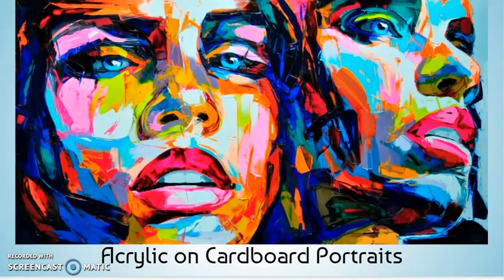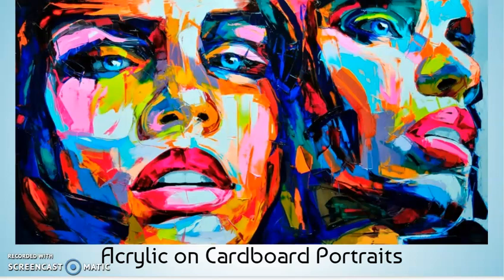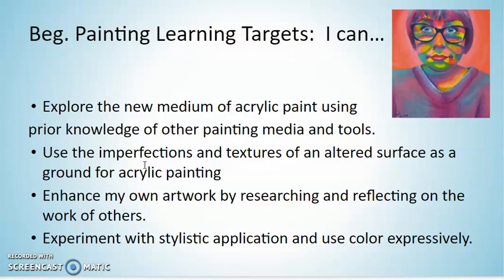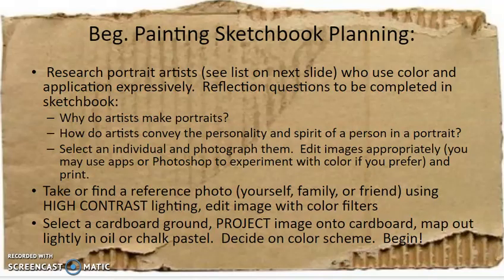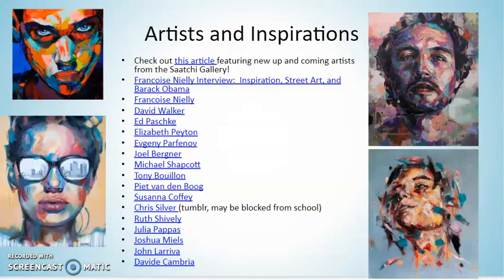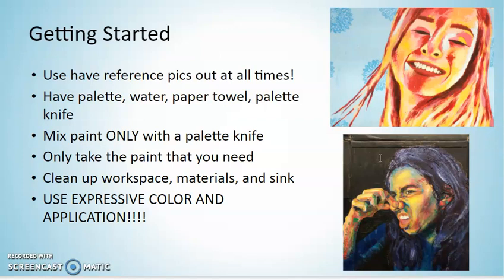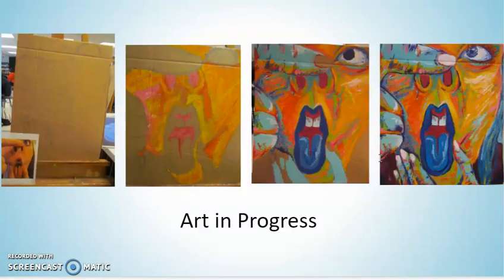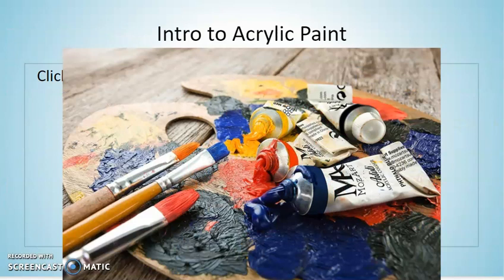Acrylic Portrait Intro